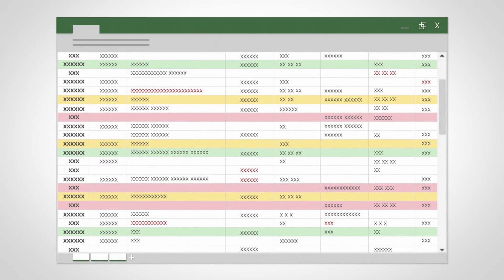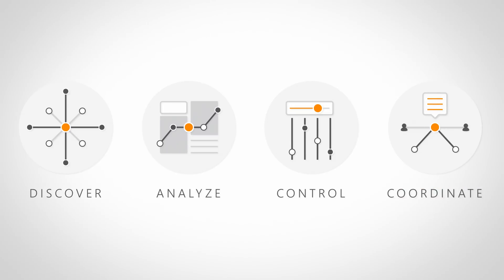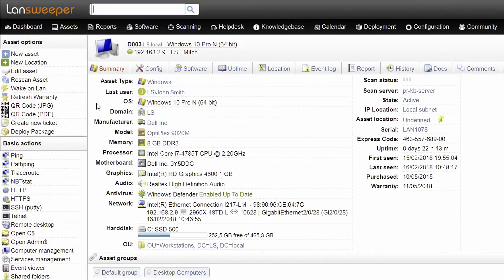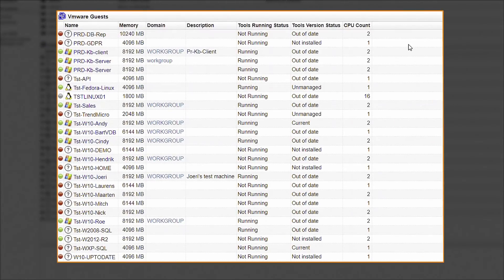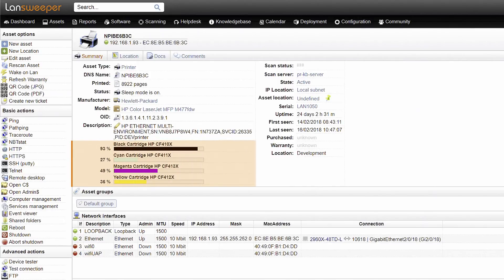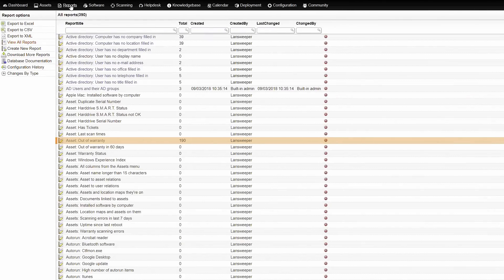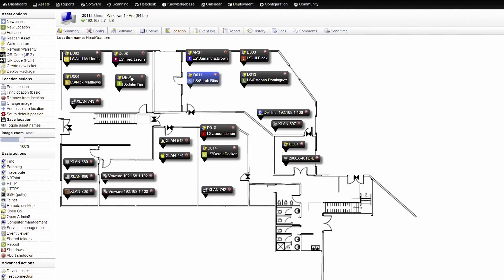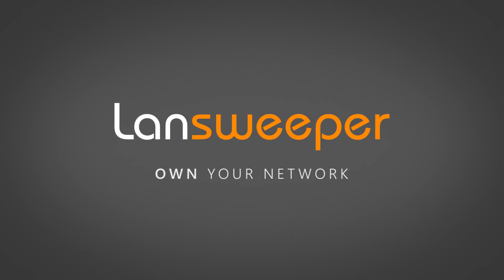Network Inventory | IT Inventory software | Lansweeper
Lansweeper is an IT inventory software package that creates a complete IT Network Inventory. Learn more about our IT Network Inventory Management Software

A short tutorial on how to use Lansweeper to find all devices on your network.

Lansweeper's network inventory tool allows for a global network inventory and IT inventory asset management without using It inventory excel templates.

Utilizing agentless network discovery you can get a network inventory unlike any other it inventory tool out there. Lansweeper is praised as the best network inventory scanner due to the unique agentless network inventory capabilities which provides unmatched details about hardware, software, users, network, warranty and much more. Network device inventory gives you a full overview of all switches, printers, routers, firewalls, music systems, IP cameras and any other network device in your network. To scan

Providing you with the perfect it asset inventory tool to discover and manage your network.

A network inventory system must provide information about any device on the network, regardless of type. Lansweeper uses a wide range of protocols to do an agentless network discovery of all devices. Once you have a complete network inventory, you're able to:

Perform actions like Ping, Shutdown, Wake on Lan and more.
Use one of the 400 built-in reports to view network details.
Create you own custom reports for any use case.
Create IT Dashboards to keep an eye on your data.
Use Lansweeper to do your IT inventory asset management with unmatched details. Group your assets based on IP, location, type, OS, Software installed or much more with dynamic groups. Get an overview of all relations between your devices and users and create custom relations.

Pinpoint the physical location of assets in your offices by placing devices on your office's blueprints to make finding your assets as easy as scanning them.

Scan your network and create your network inventory now with the free Lansweeper Trial.

Lansweeper is an IT Asset Management software solution that finds & manages all assets across your enterprise.

Tired of keeping your network information in extensive Excel spreadsheets that constantly need manual updates, but still never quite offer an accurate overview of what’s going on in your network?

Lansweeper enables you to discover, analyze, control and coordinate your entire IT, saving an incredible amount of time by automating key tasks.

With Lansweeper’s unique scanning algorithm you can discover networks of all sizes as it automatically explores any IT environment using a wide range of network protocols.

Depending on the asset type, Lansweeper retrieves all kinds of device specific hardware information from your assets, as well as an extensive list of installed software and SQL server database information.

If the device is a VMware or HyperV host, you will also find a list of the installed guest machines.

For network devices such as a switch you will find an overview of all interfaces and the assets connected to it allowing you to easily map out your network.

Another example of device specific information, is the toner level of your printers. This enables you to take action before they run out.

After gathering the data from your network, you can use Lansweeper's built in analyzing tools to start compiling valuable insights. Hundreds of reports are readily available to identify risks, support cost-saving decisions, keep track of your hardware warranties and so on.

Take control by launching quick actions for assets and users. You can initiate remote control sessions, reboot computers, reset passwords, use location maps and integrate additional reports to stay on top of your network.

Streamline internal and external communication with the integrated helpdesk ticketing system, calendar and knowledgebase.

Relied upon by IT professionals all over the world, Lansweeper offers THE solid and scalable solution to own your network.